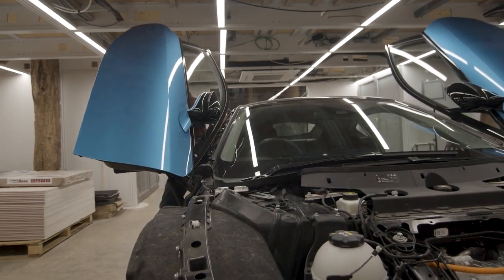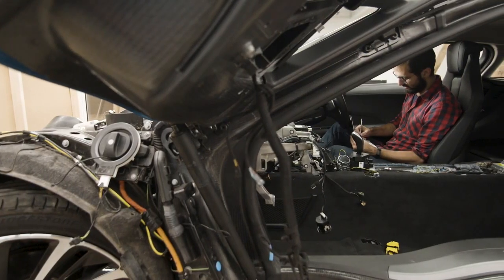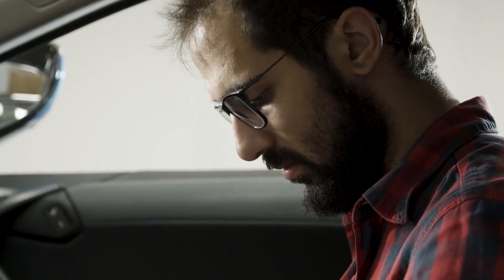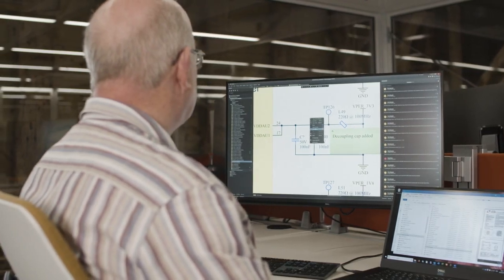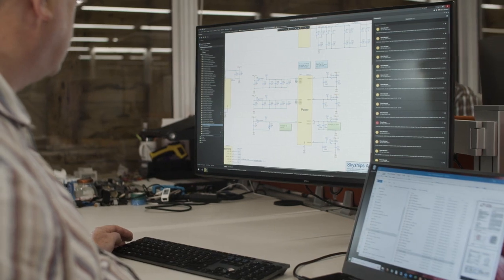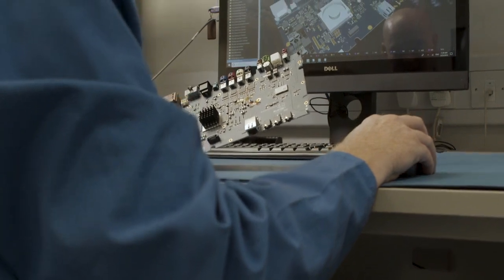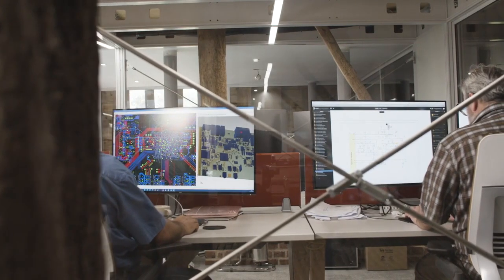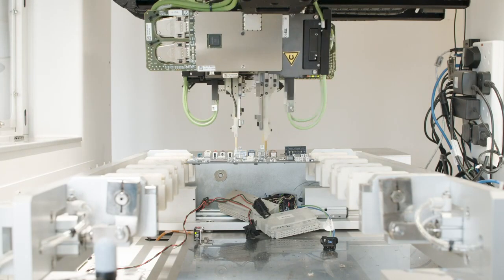Empowering Easy Collaboration with Altium 365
Skyships is a Tier One automotive electronic manufacturer, specializing in infotainment systems used in the world's most coveted luxury vehicles. Watch as the SkyShips engineering team details how Altium 365 has made their PCB design process seamless, from schematics to part libraries and beyond.